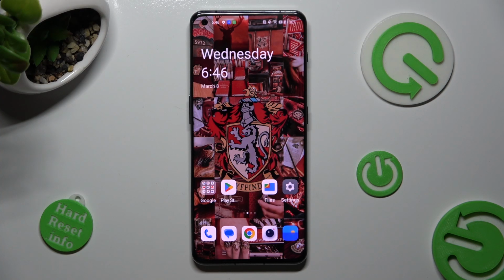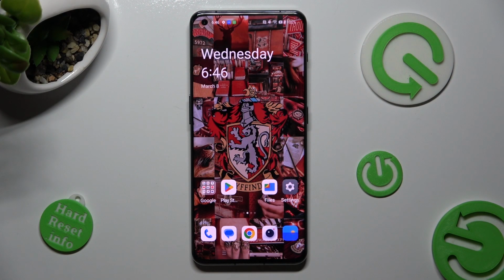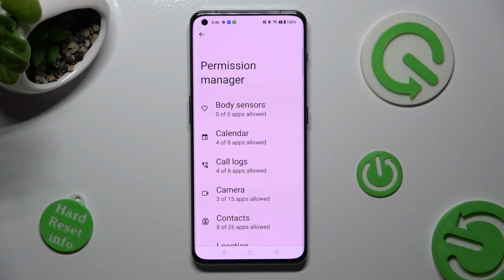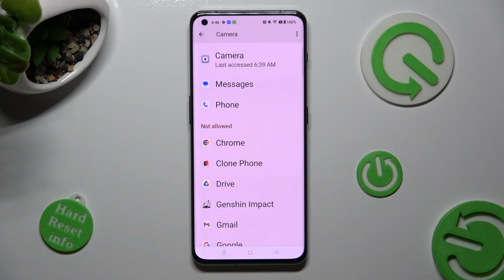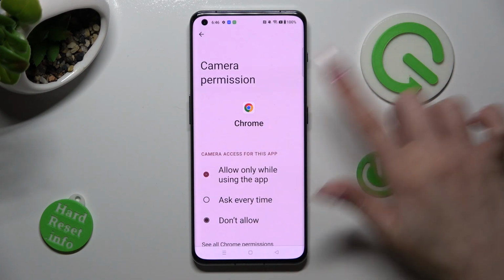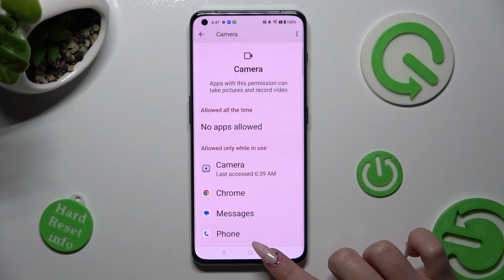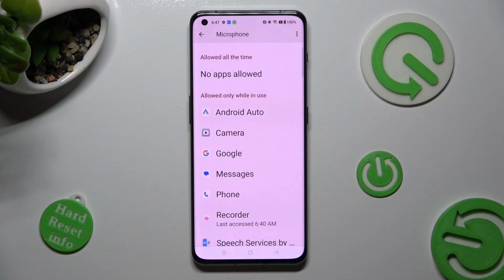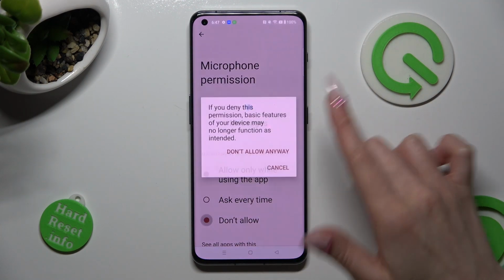How To Change App Permissions On OnePlus 11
Check more info about OnePlus 11 :
If you want to switch app permissions on OnePlus 11, this video could be crucial for you. Just follow our video tutorial step-by-step and acquire knowledge you seek. We trust that this guide was beneficial to you. If that's the case, please take a moment to visit our YouTube Channel, HardReset.Info. Kindly give us a like, comment, or subscribe to our channel, as it immensely aids us in creating more useful guides for you!

How to access app permissions on OnePlus 11 ?
Where can i change app permission on OnePlus 11 ?
OnePlus 11 Apps Permissions ?